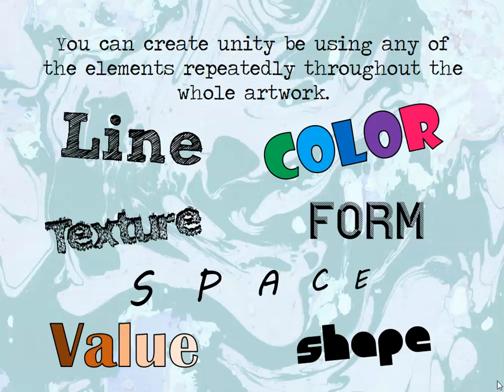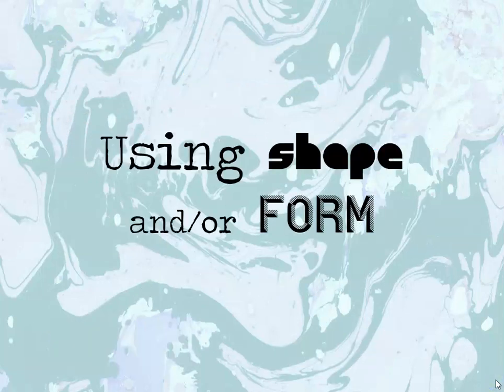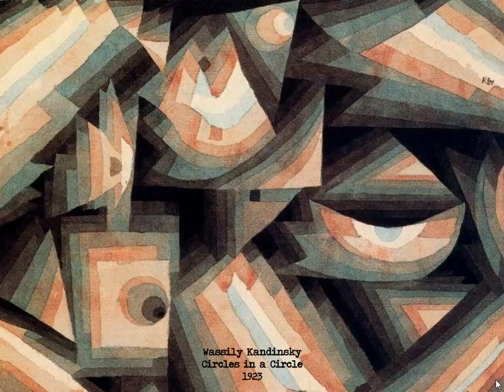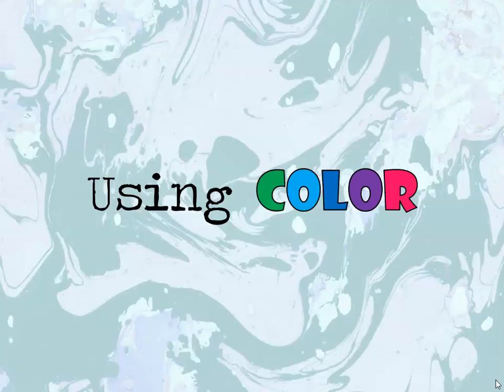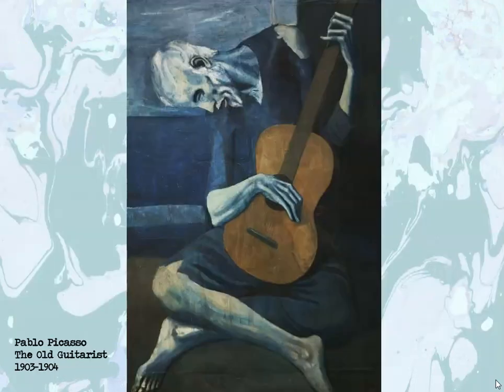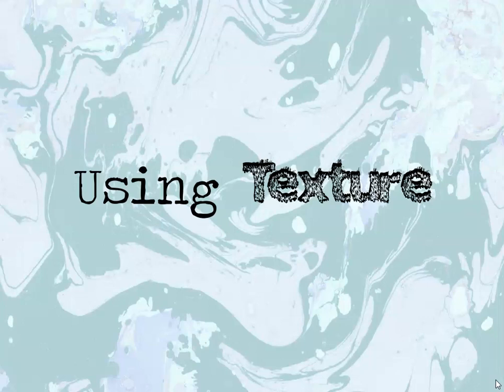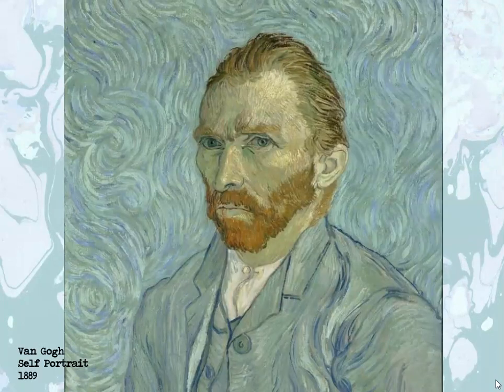Principle of Art/Design: Unity